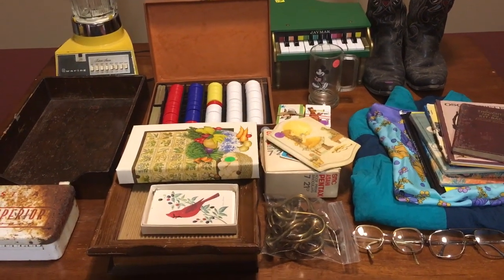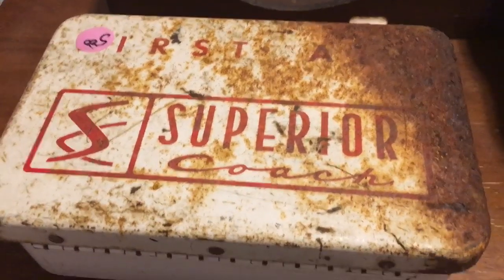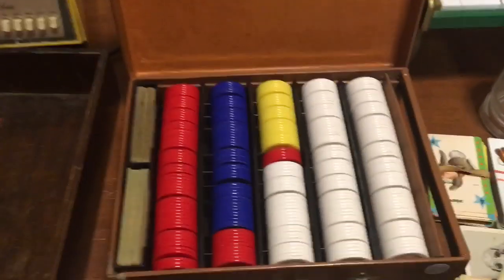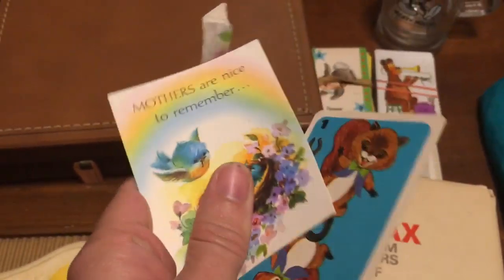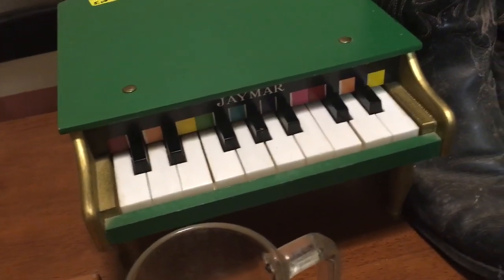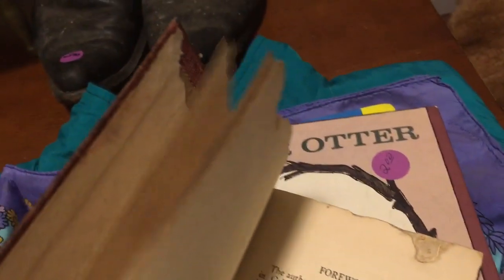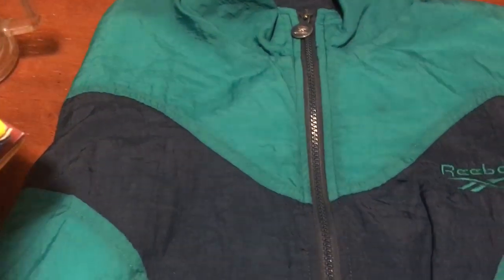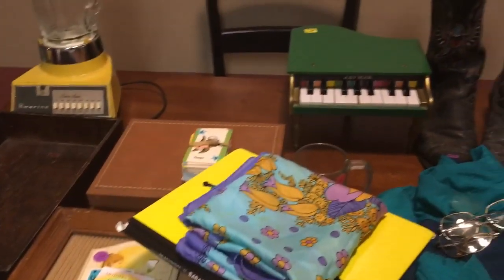Vintage Haul for Under $35 to Sell on Etsy and Ebay! Sept 10th 2016